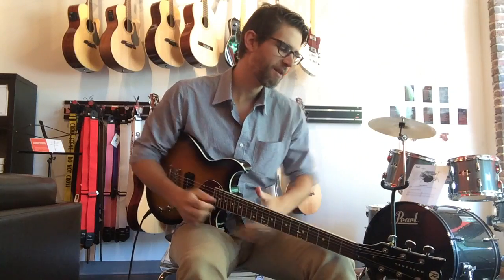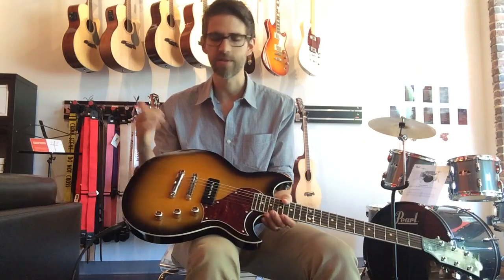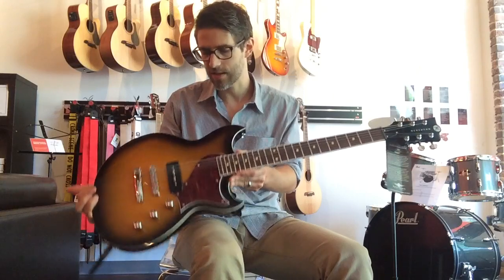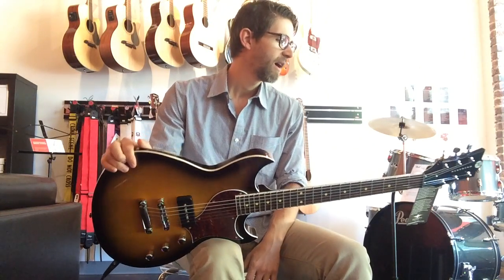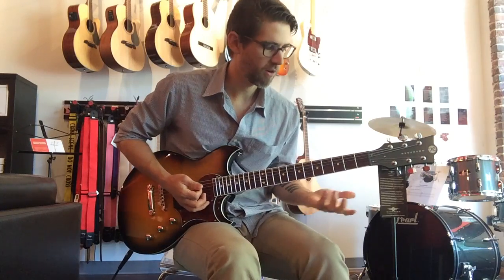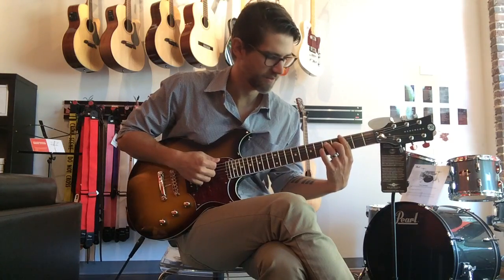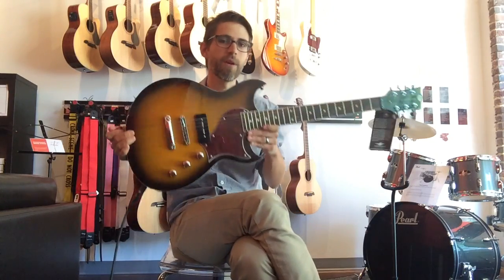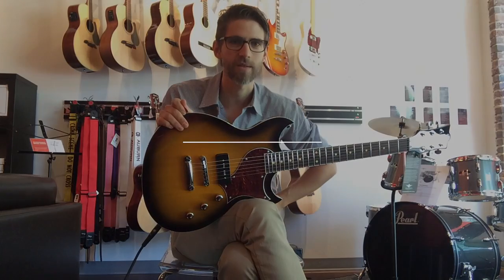Reverend Sensei Jr Demo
Will Mason demos the new Reverend Sensei Jr Electric Guitar. This is the most versatile single pickup guitar in existence. With a P90 style pickup in the bridge position and the bass roll-off knob, you will love the range of sounds you can get out of this guitar.

Check out what’s in stock by swinging by any of our physical locations